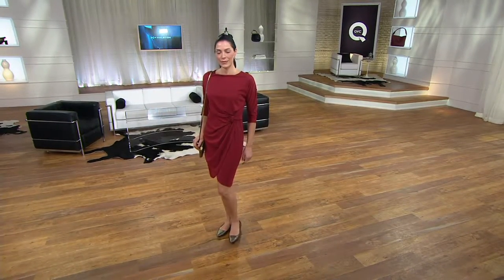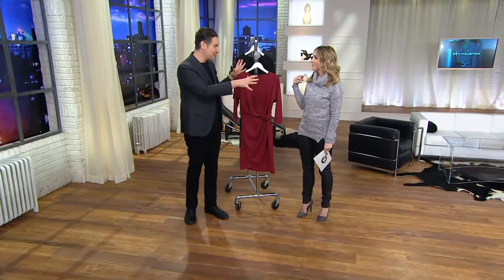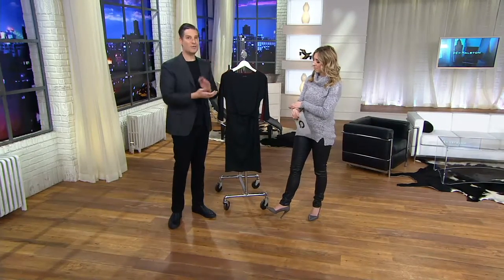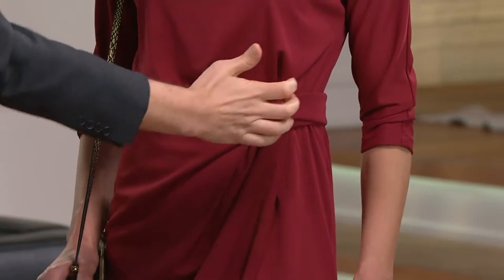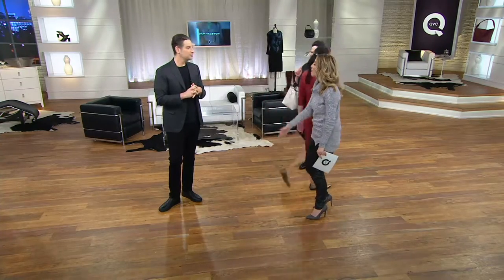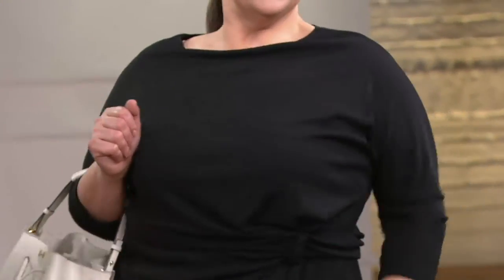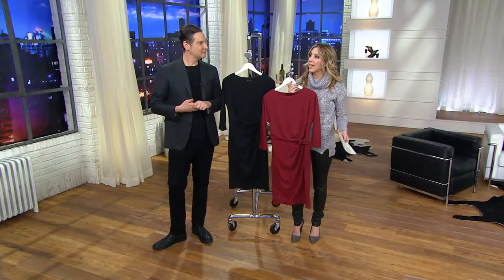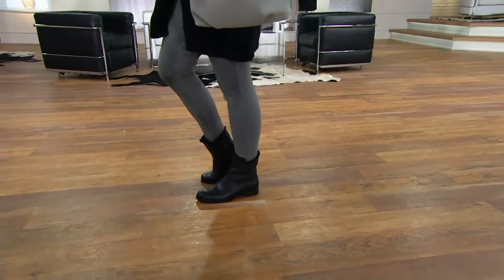H by Halston Dolman Sleeve Dress with Knotted Waist Detail on QVC